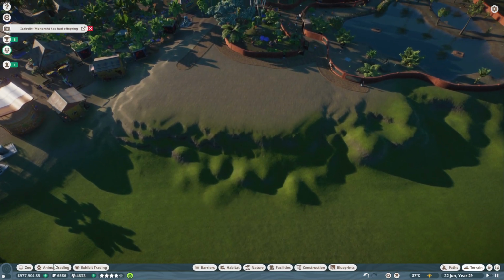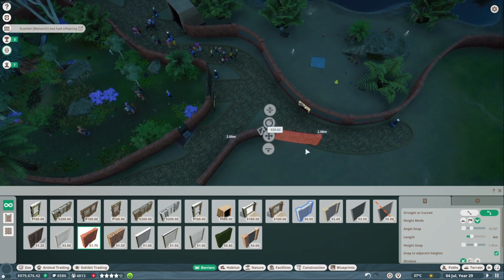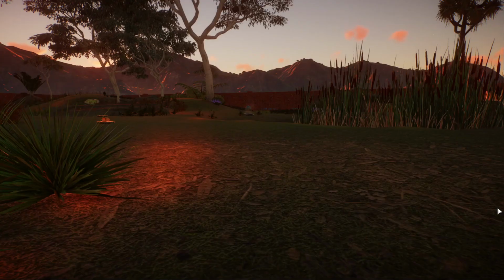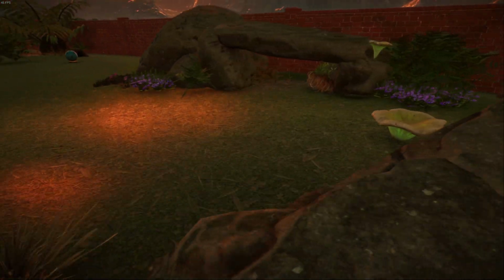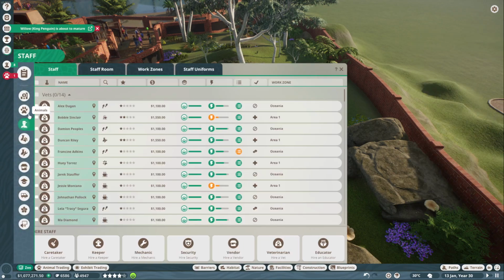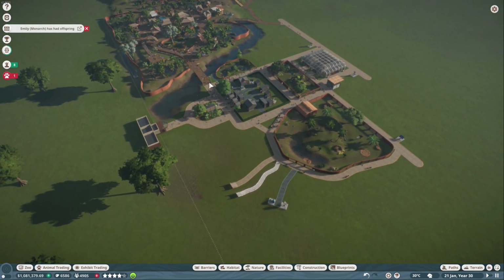The Devil Walks Amongst Us - Planet Zoo #16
Build a world for wildlife in Planet Zoo. This game is featuring authentic living animals who think, feel and explore the world you create around them. Experience a globe-trotting campaign or let your imagination run wild in the freedom of Sandbox mode. Create unique habitats and vast landscapes, make big decisions and meaningful choices, and nurture your animals as you construct and manage the world’s wildest zoos.